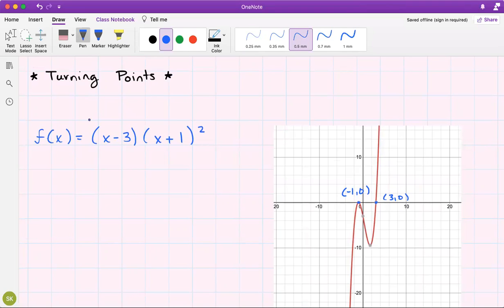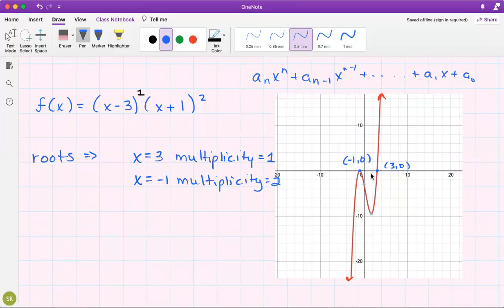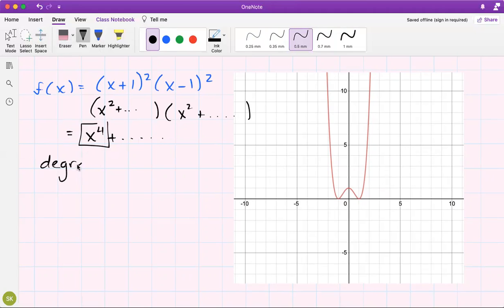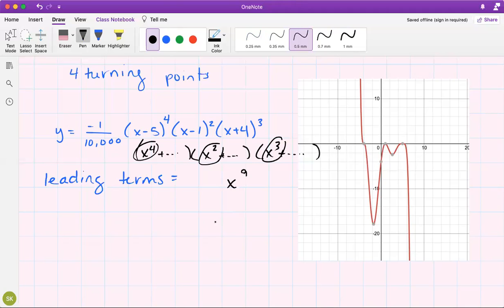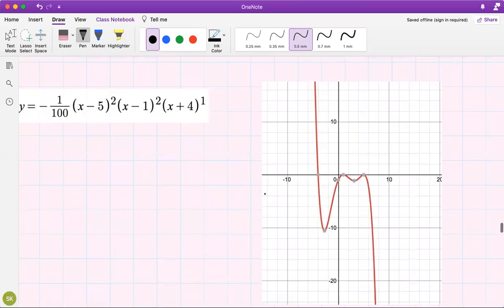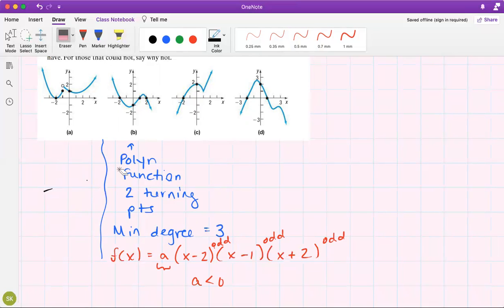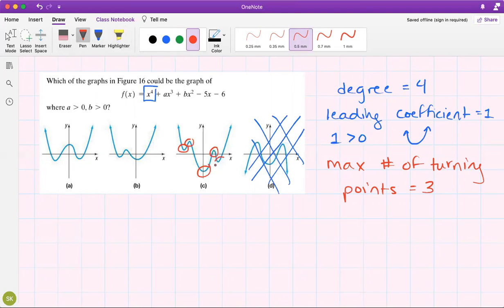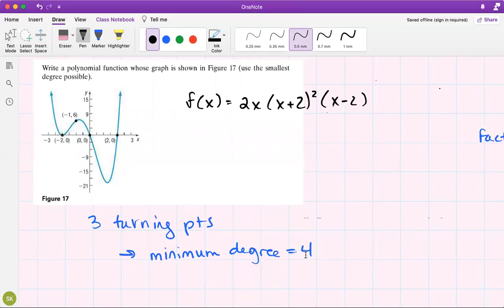Polynomial Functions (Part 3)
We will learn about turning points and we will learn how to write a potential function for any given graph of a polynomial.